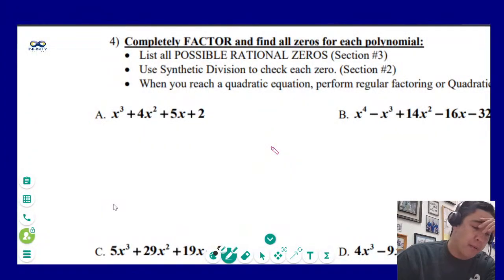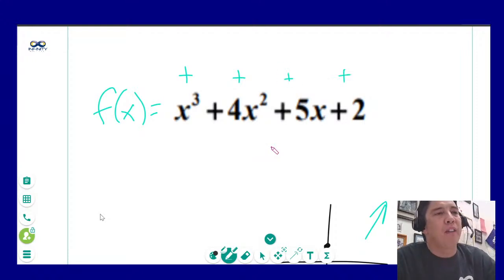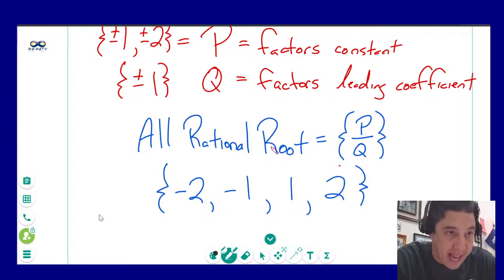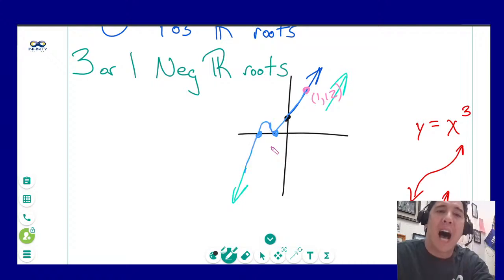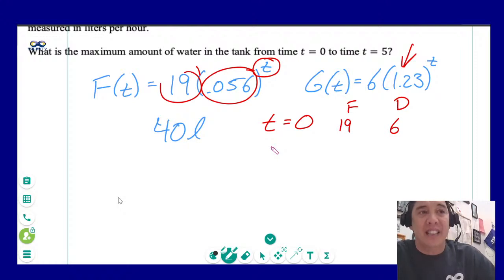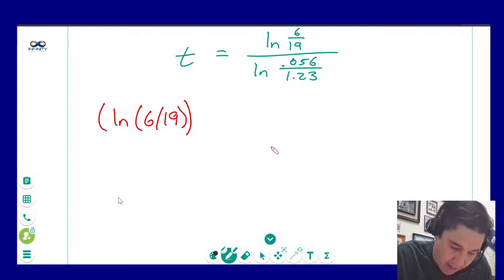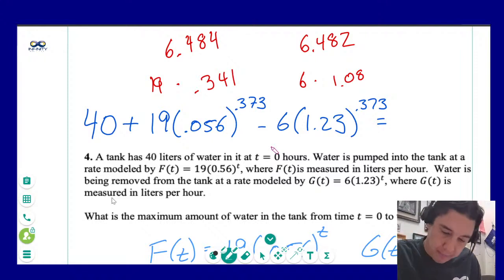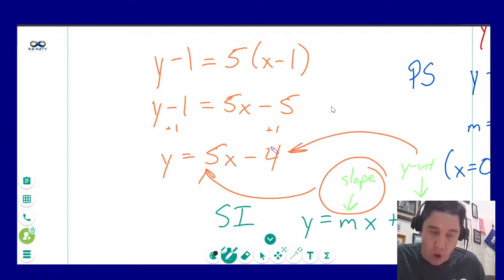Math Homework Help with Mr. Bru / Chapter #2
Get a better understand of Math!